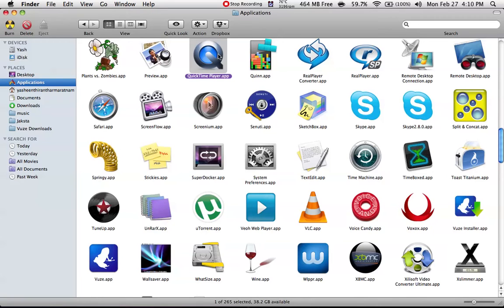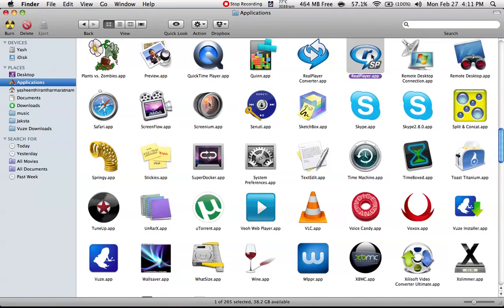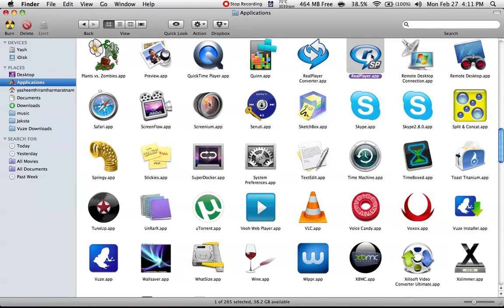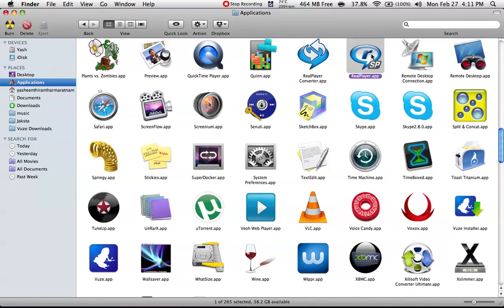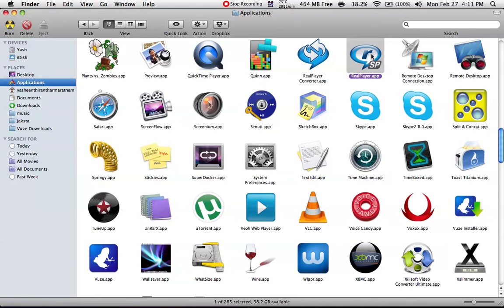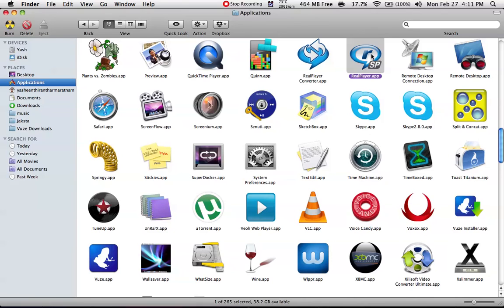Mac App RealPlayer Converter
main things about RealPlayer Converter
review,mac app mac applications new old
tutorial , release ,new look